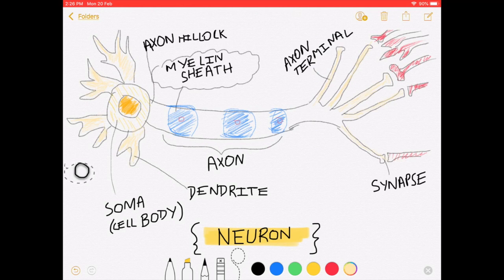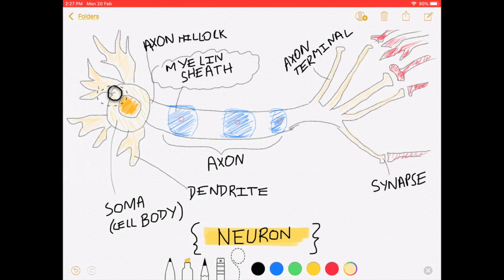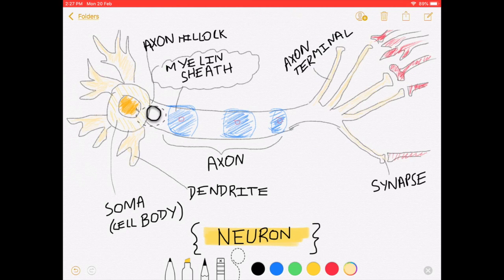MEDICAL BLOGS: Learn Alzheimer's Disease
A video made by Chirag Agarwal.